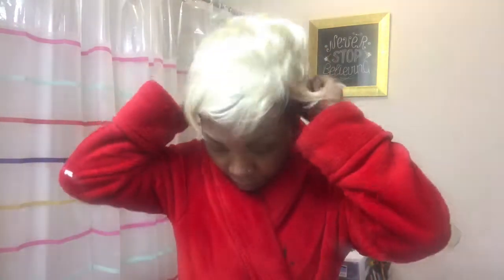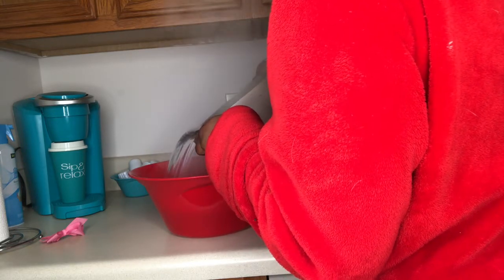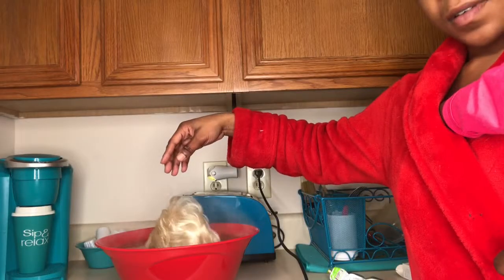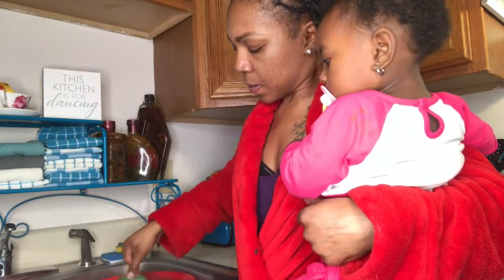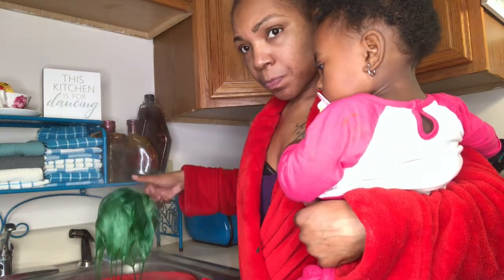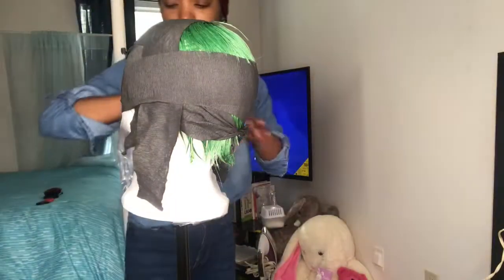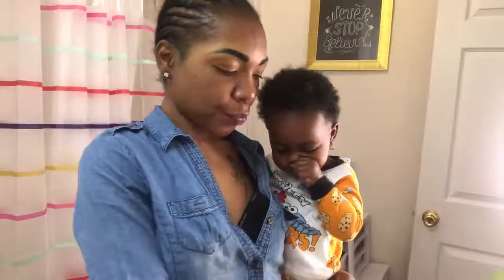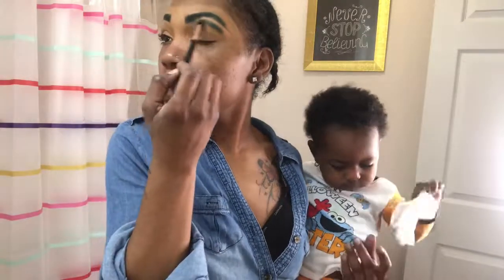WATERCOLOR METHOD ON 613 SYNTHETIC WIG | HOW 2 CUT A PIXIE | GREEN EVERYTHING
Hey guys in this video I will be doing the water color method using tulip fabric dye from Walmart and sparks hair dye from the beauty supply store! This is an old 613 synthetic wig!

For makeup I used the juvias place tribal pallet and the milani guilded pallet